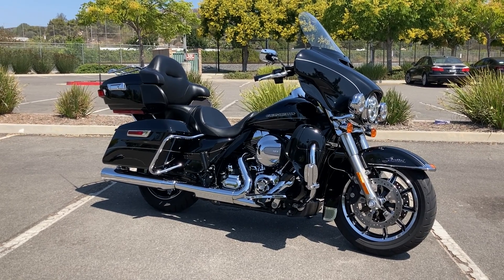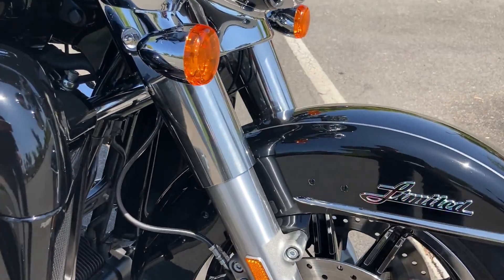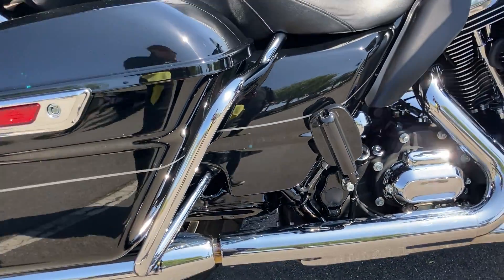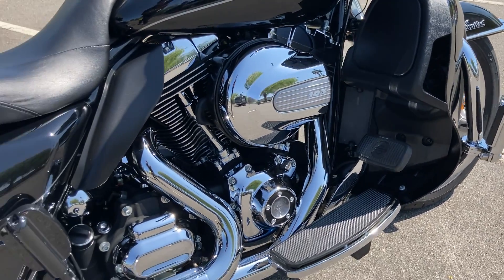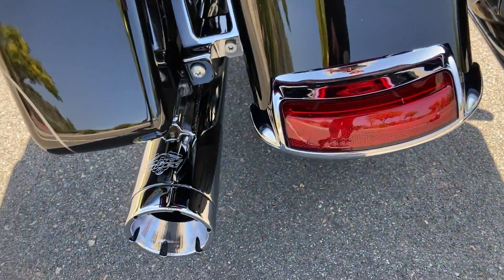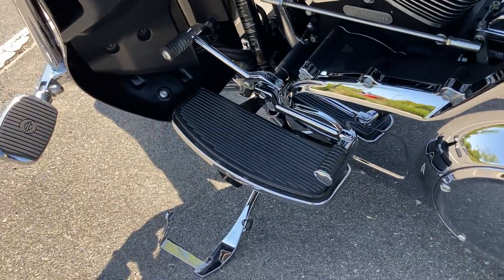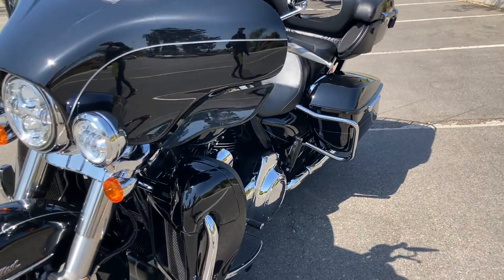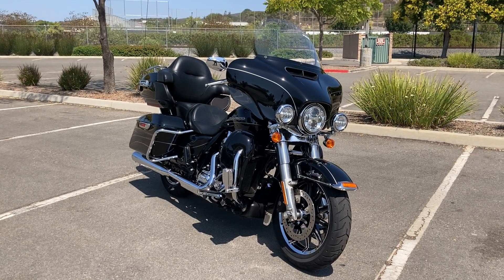2015 Harley-Davidson Ultra Limited Low